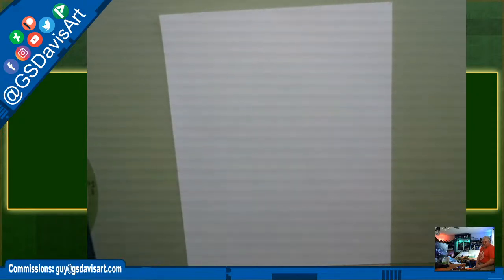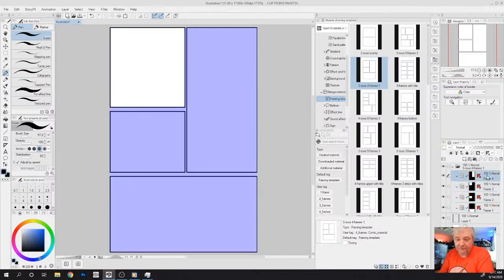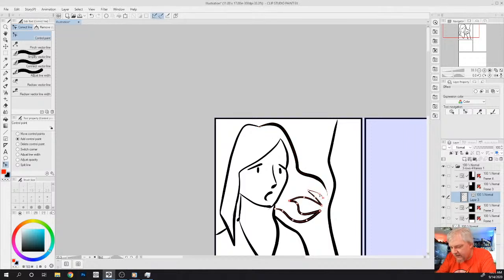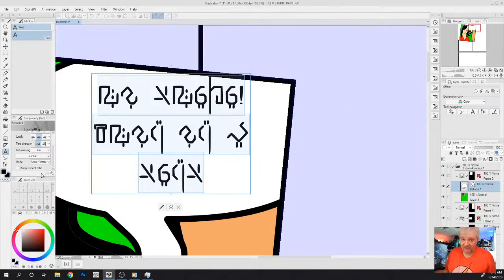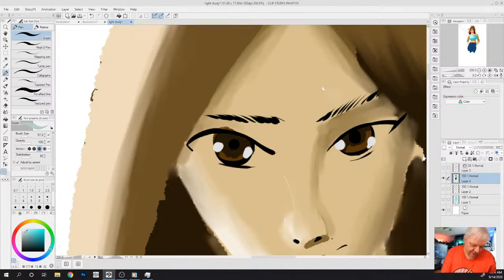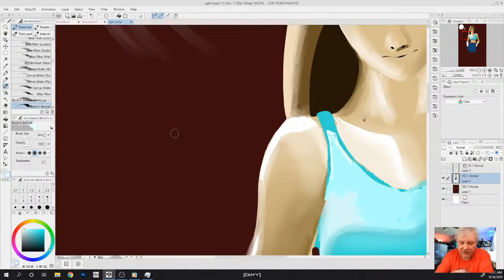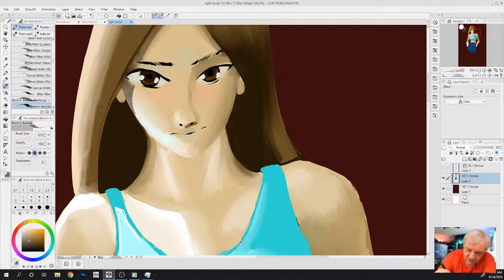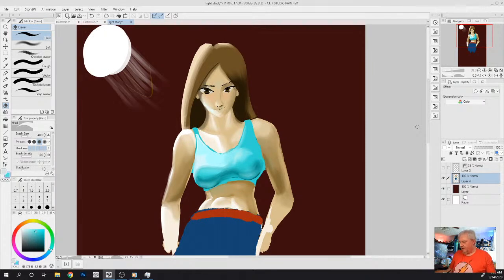It's time for Coffee With Guy